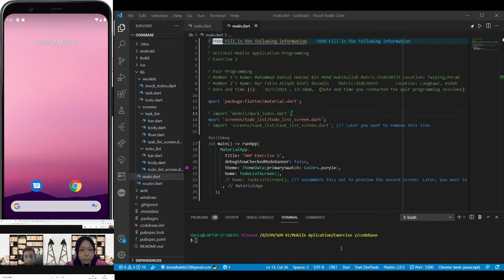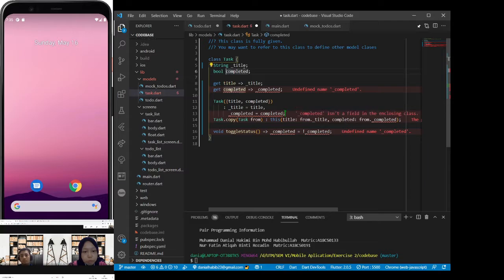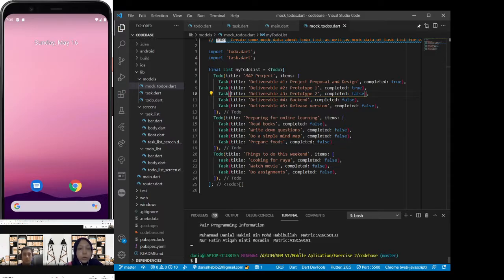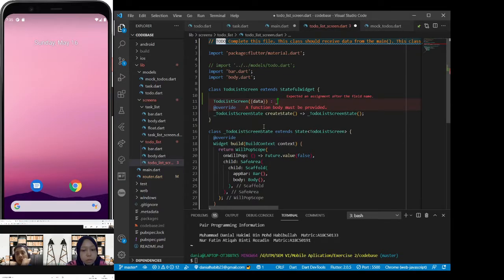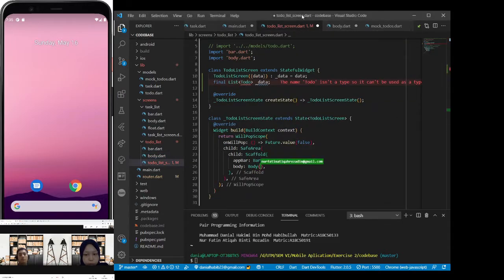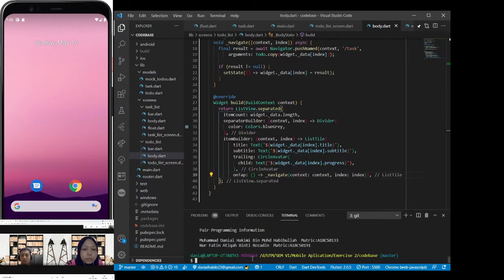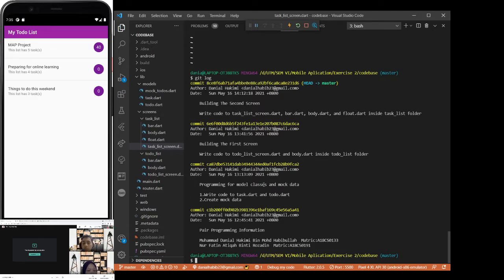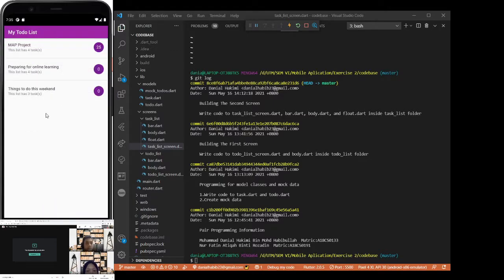Pair Programming Exercise 2 Danial and Fatin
00:00  Introduction | Driver : Danial Navigator: Fatin
00:40​  Model classes | Driver : Danial Navigator: Fatin
03:57  Navigation Named Router | Driver : Fatin Navigator: Danial
05:30  Todo List Screen | Driver : Fatin Navigator: Danial
09:35​  Task List Screen | Driver : Danial Navigator: Fatin

Walkthrough on the outcome:
11:13 Git log
12:13 Showcase the run of the app